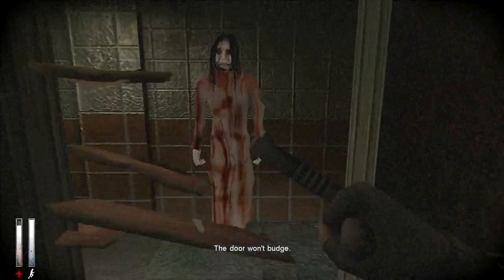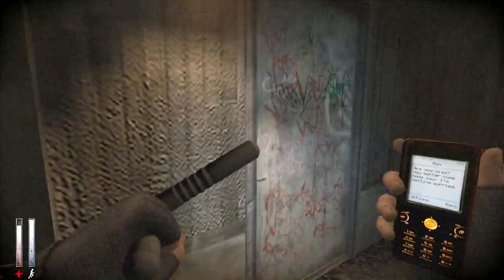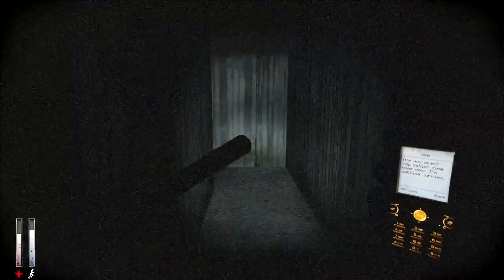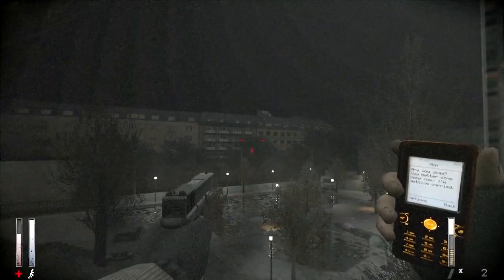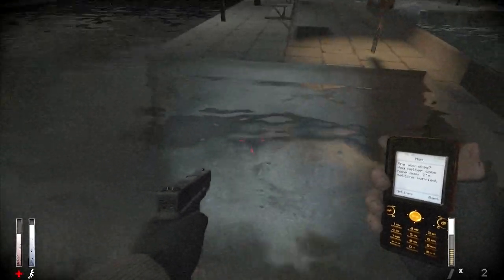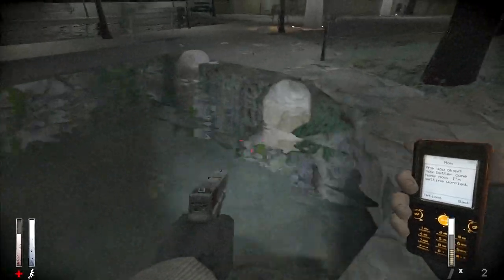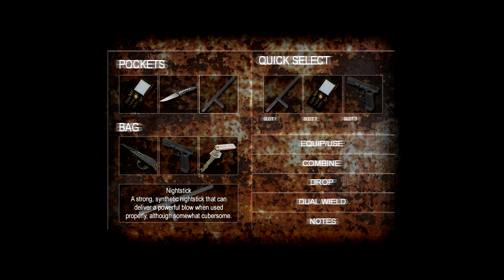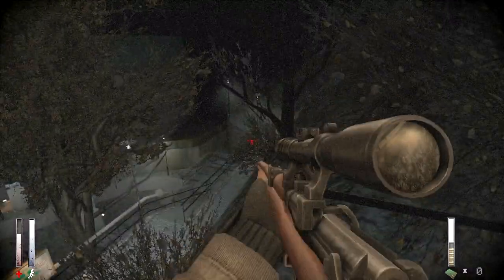Cry of Fear by Team Psykskallar - Half-Life Single Player [Part 8]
This mod requires Half-Life 1 in order to work!

Cry of Fear is a total conversion for Half-Life that features a strong scary atmosphere and survival gameplay.